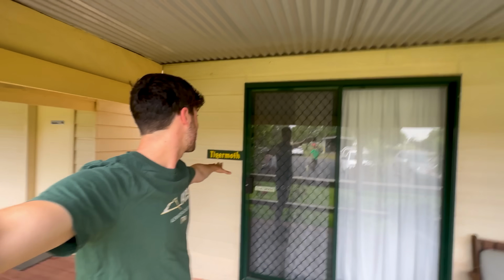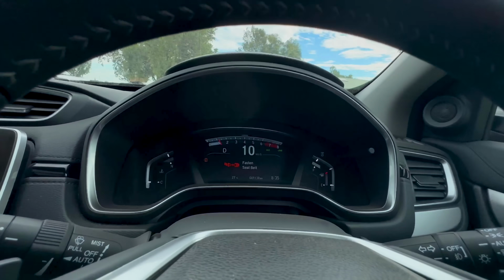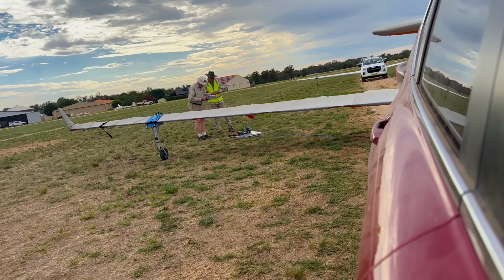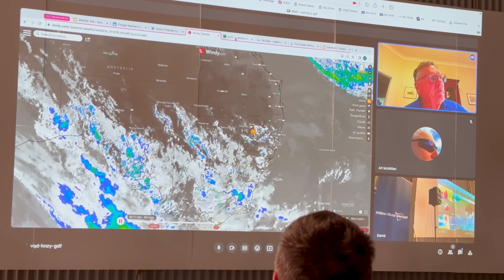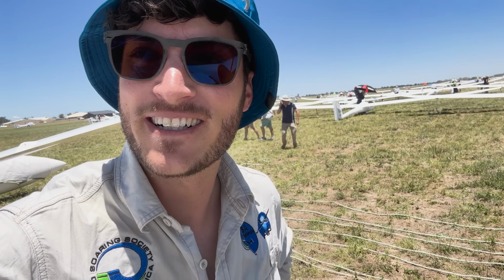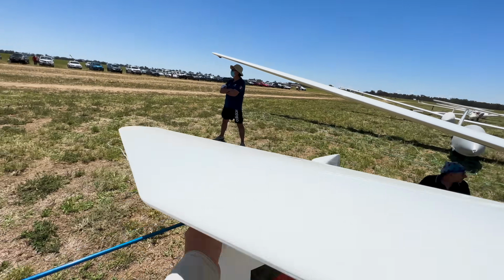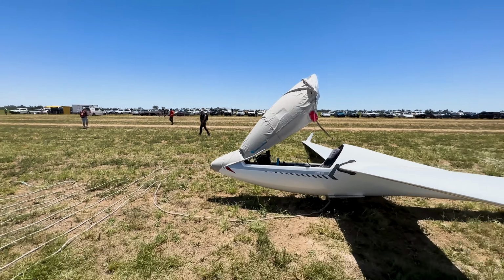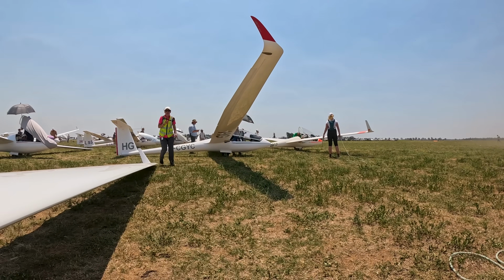I Placed 3rd at the Worlds in Australia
Some insights of my daily routine at the World Gliding Champions in Australia.
A huge thanks to everyone involved in this project!

My supporters!

Video created by Stefan Langer